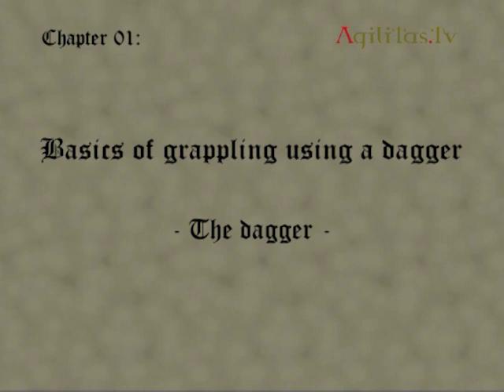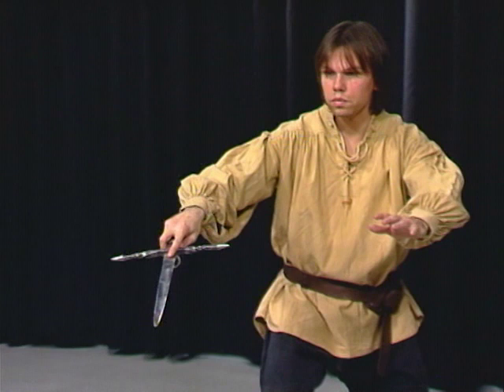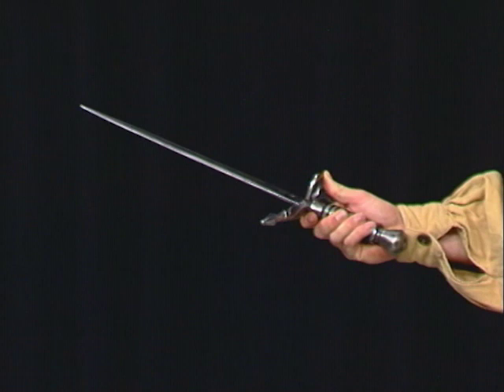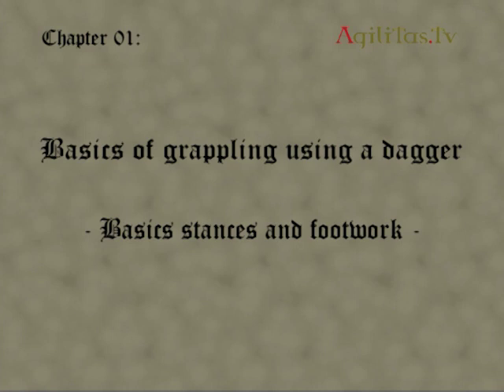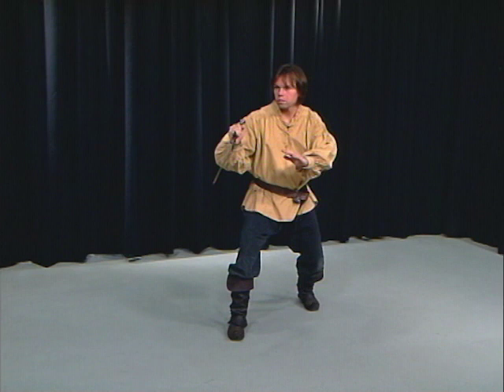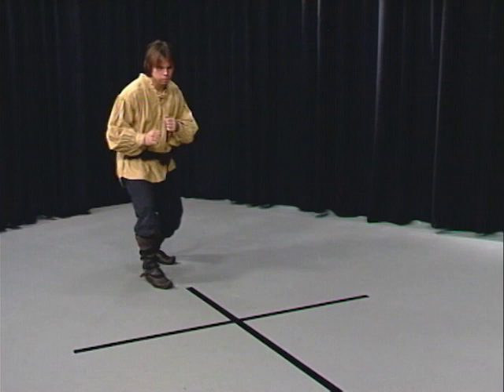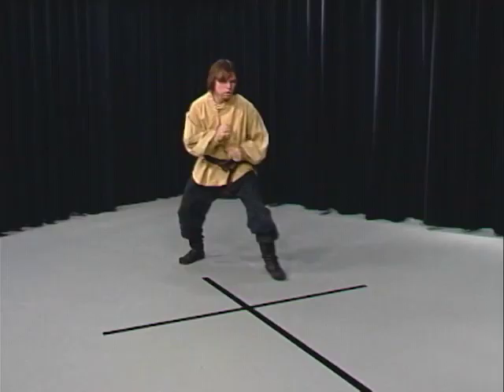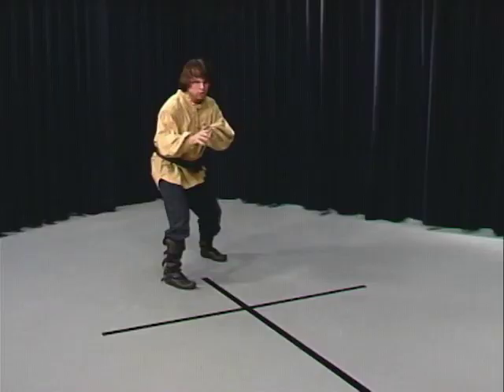The ancient art of Grappling Chapter 1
Close combat and self defense for everyone
In contrast to the sociable „Leibringen“, the methods of War Wrestling have only one goal: To overwhelm and control the opponent as quickly as possible.
Well known masters, like Liechtenauer and Talhoffer, commended these methods and put them succesfully into practice.
These effective techniques are presented in a step by step manner and promise a wealth of defensive tactics against knife fighters and Dreynschläger.
Contents:
The european dagger as an arm extension:
Basic positions, leverages, strangling techniques, controlling techniques, thrusting and hewing as a defensive support, practice bouts
Unarmed:
Blows, thrusts and kicks, leverage and strangling techniques, controlling techniques, pressure points, practice bouts
Instructors:
Jirka Roman Bükow
Instructor for European martial arts including medieval wrestling and grappling (with or without weapons), sword fighting in armour and fighting displays. Specialist trainer with the “Pax Bund” and founder of the Agilitas association.
Damian Stranski
Wrestling specialist and trainer for children and young people.